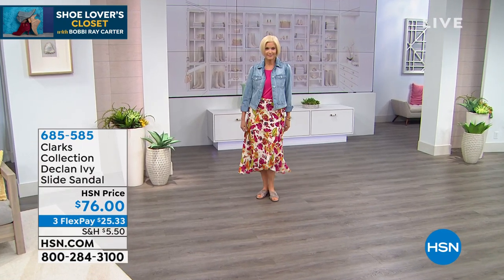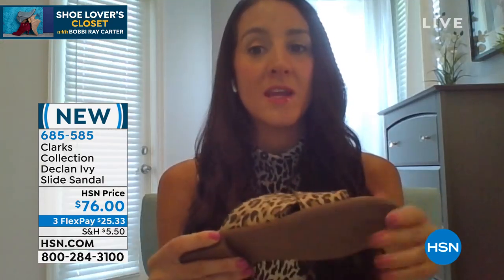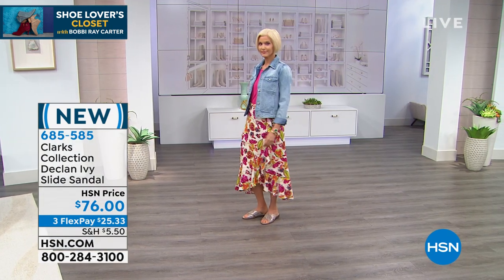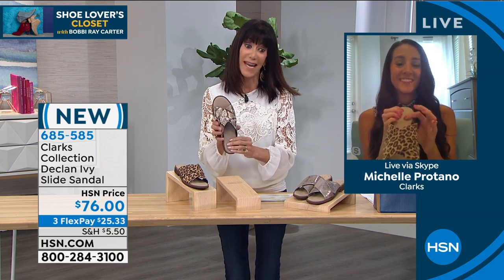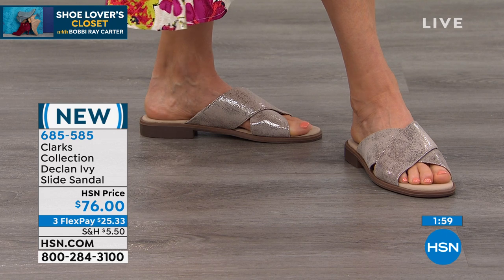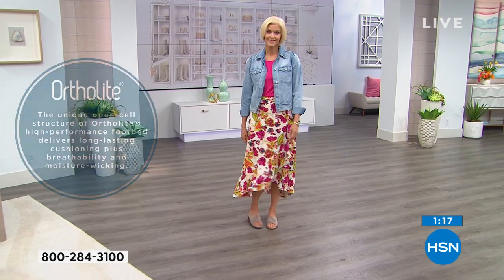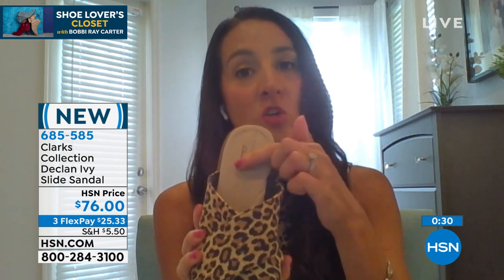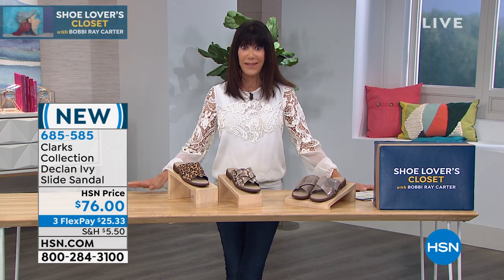Clarks Collection Declan Ivy Slide Sandal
From day to night or desk to dinner, our superstylish Declan Ivy Sandal from Clarks utilizes their signature Ortholite footbed cushioning technology, resulting in comfort that lasts all day long.